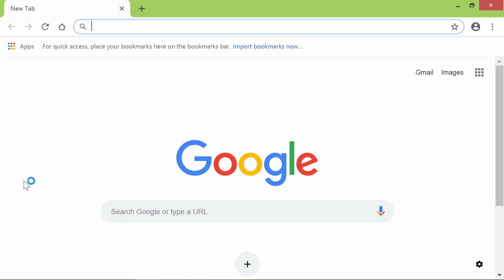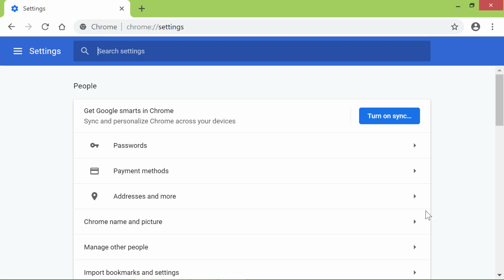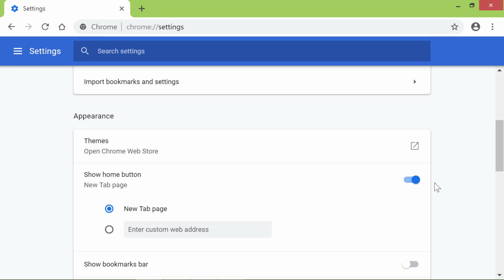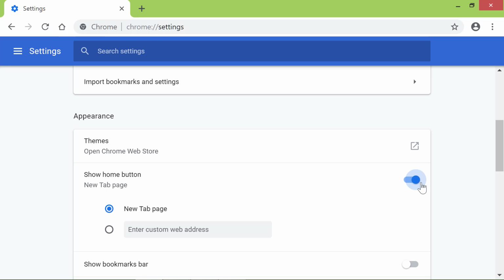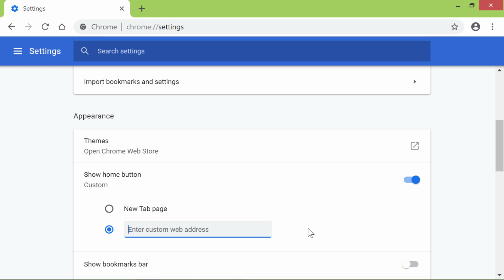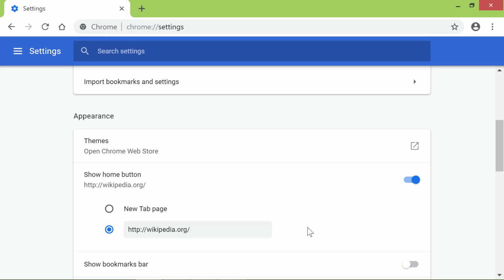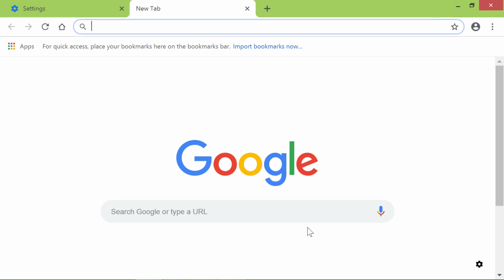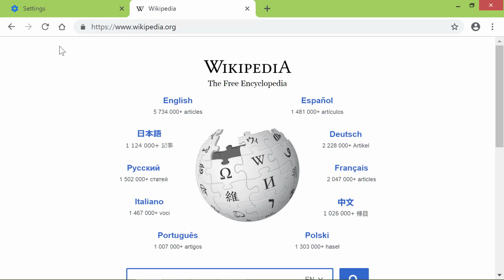How to Set Homepage in Chrome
It would be helpful to know how to set homepage in Chrome because after you set it you can display the homepage with a single click. Further, the steps to set homepage in Chrome are
few and simple. So, it makes sense to know how to set default page in Chrome if you often want to display a page while browsing the web. The reasons, of course, are savings in time and effort.

When you change default page in Chrome, a point you have to remember is to access the new homepage you have set, you should click the Home icon to display that page.

Do you want to know how to set Google as homepage in Internet Explorer?

Here is the link to the video with steps to change homepage to Google in Internet Explorer:

As you find out how to set homepage in Chrome, another thing you should be aware of is to make sure the Show home button is enabled. If it is, the slider will be to the right and will have a blue color. If it isn't, the slider will be to the left and will have a white and grey color. In the latter case, move the slider to the right to continue to change default page in Chrome.

After you set a new homepage, you do not have to close Google Chrome and restart it to test the Google home page setting, you just have to, as mentioned before, open a new tab and
click the home icon or do the same while you are in the Settings tab to display the new home page.

Any time you want to change homepage Chrome, all you have to do is to type the URL or the address of the page of your choice in the field below the Show home button. If you want Google
Chrome to display its default page, which is its search engine homepage, instead of the homepage you have set, click the first radio button in the Appearance group.

Check out this video that tells you how to set homepage in Chrome and save time and work in displaying a page you want to browse often.